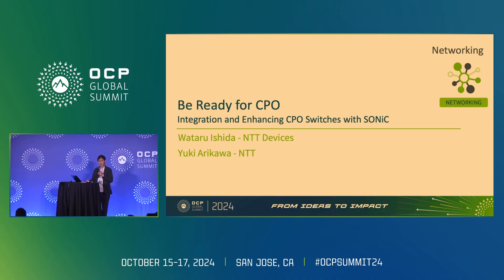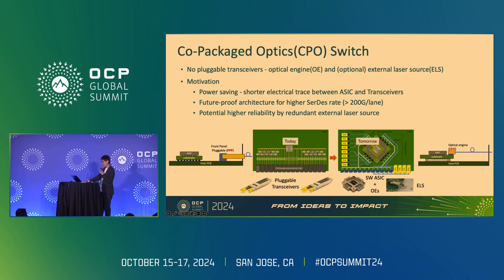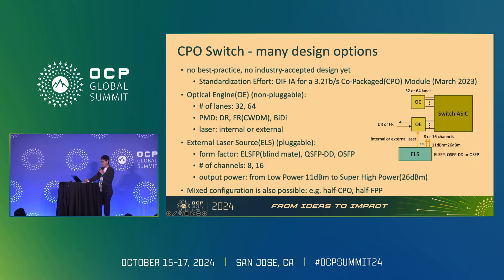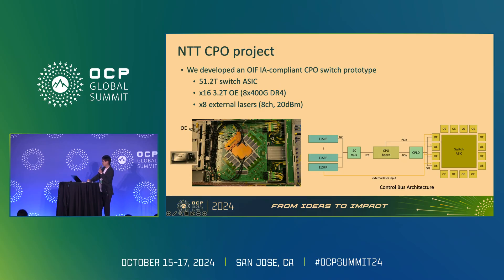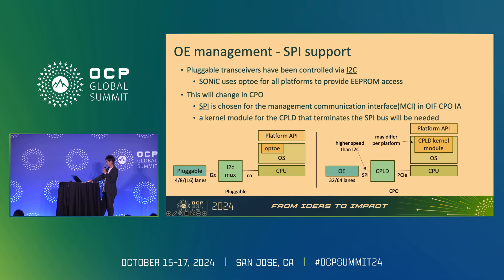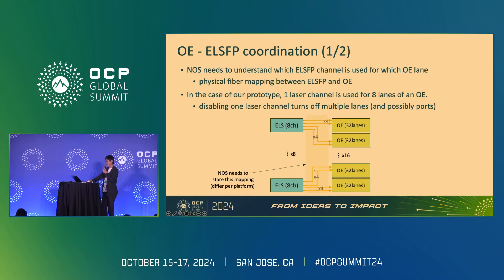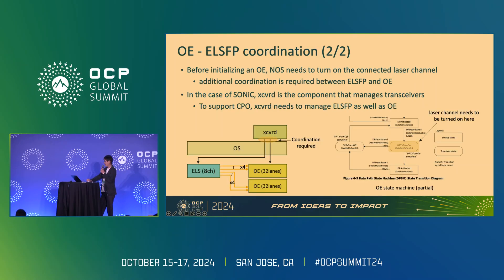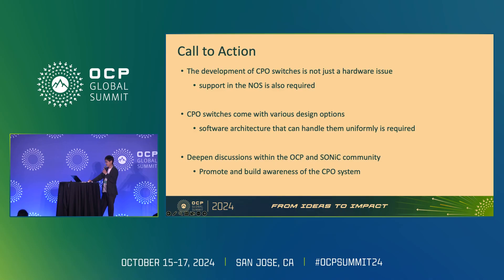Be Ready for CPO Integrating and Enhancing CPO Switches with SONiC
"Wataru Ishida (Software Engineer) - Ntt Devices

As switch ASIC bandwidth increases- demands on device power consumption and transmission path quality between transceivers and ASICs are rising. Co-Packaged Optics (CPO)- placing OE conversion close to the ASIC instead of using pluggables- is being seriously considered by the industry to address these issues. The OIF has standardized the 3.2T CPO module- and implementations by companies like Broadcom have been announced.\nIn this presentation- we will share insights from developing our CPO switch that complies with the OIF 3.2T CPO standard. We will introduce necessary modifications to existing components to support CPO switches with SONiC- for example- a new mechanism to coordinate the control of external laser sources and optical modules. Furthermore- beyond CPO- with the increasing complexity of transceiver control as seen in technologies like 400ZR- we will discuss improvements to the Virtual Switch environment in SONiC to enhance the quality of transceiver control components."